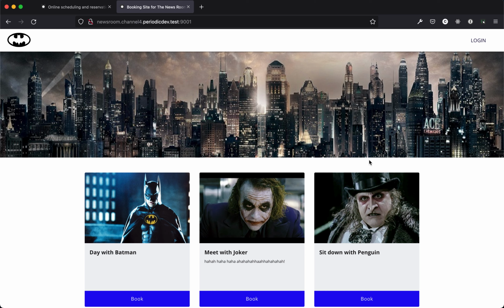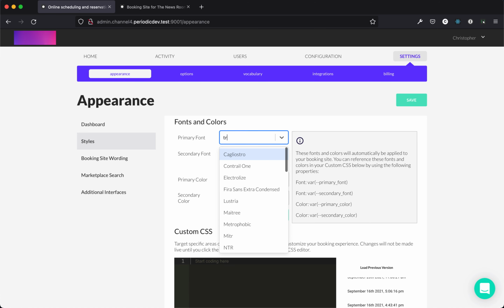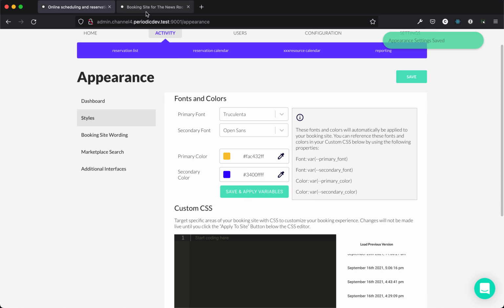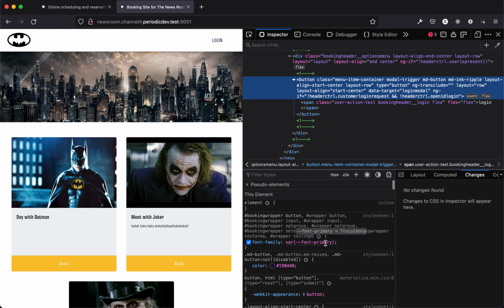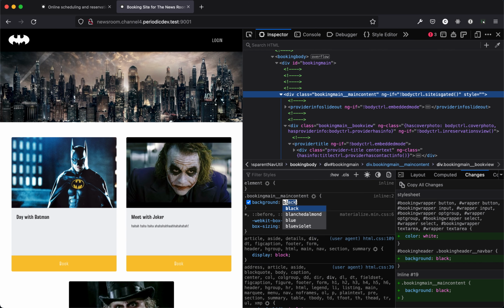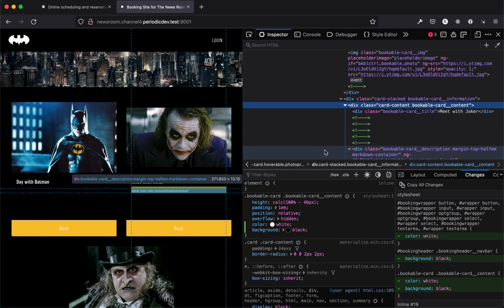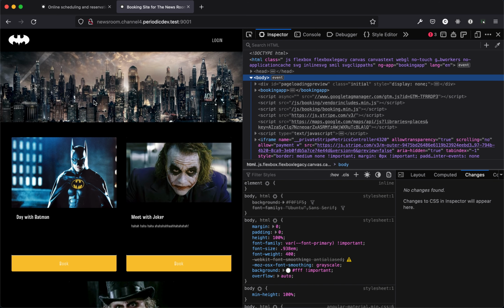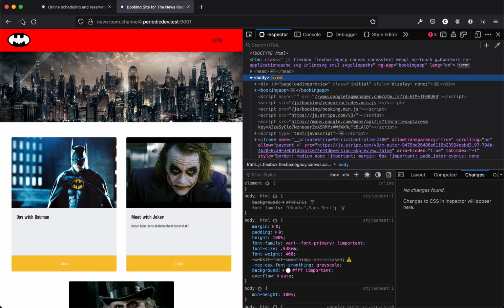Periodic Style Editor - With Commentary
A quick demo with commentary of the style editor I created for Periodic.